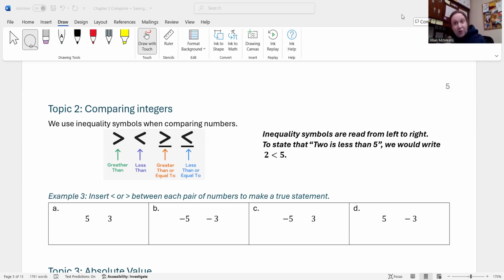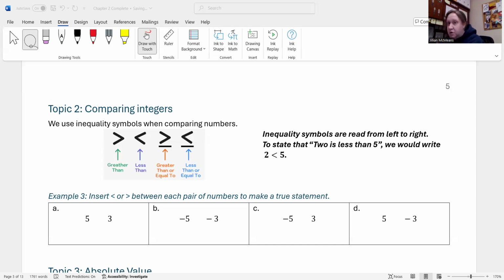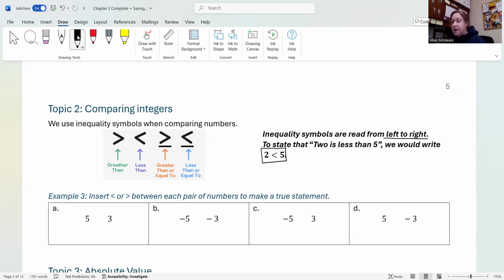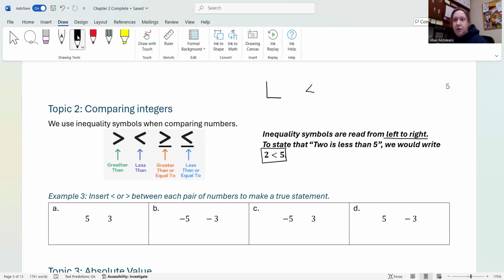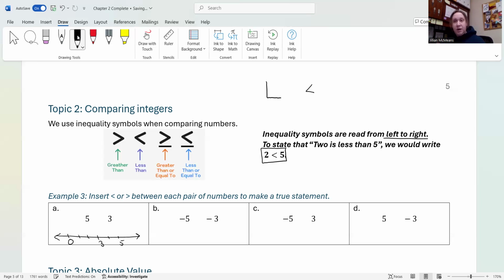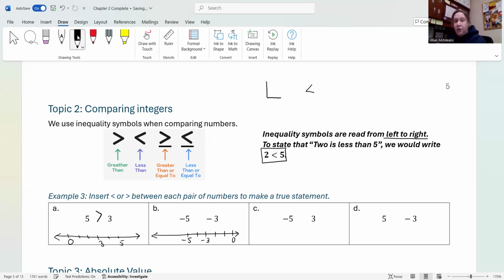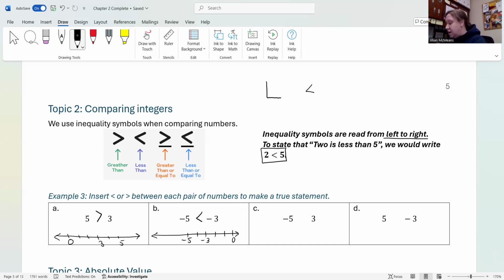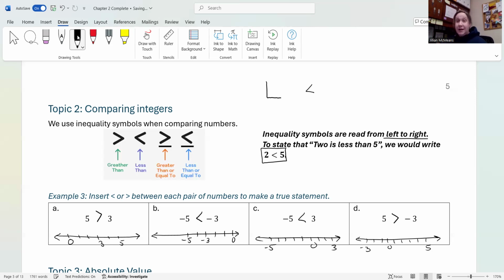Math 025 Section 2.2 Topic 2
Comparing Integers (using a number line)